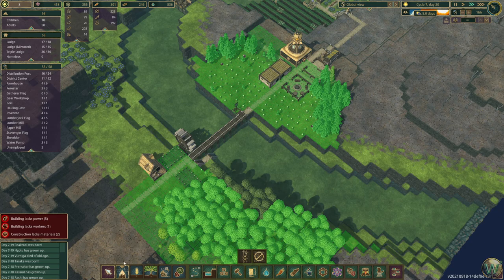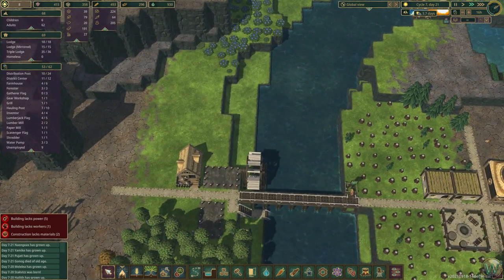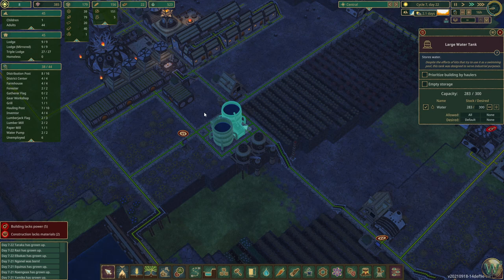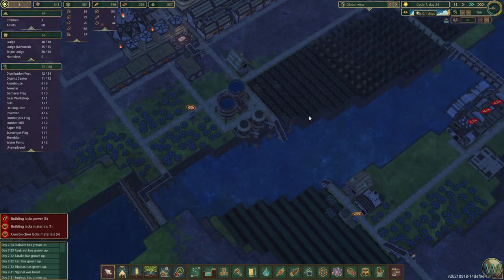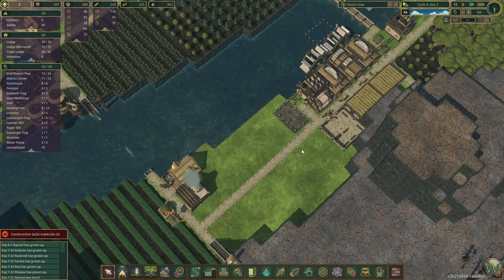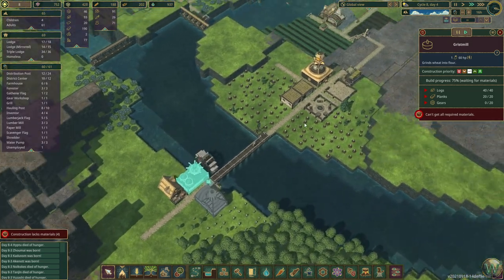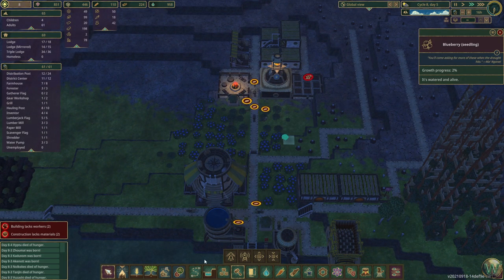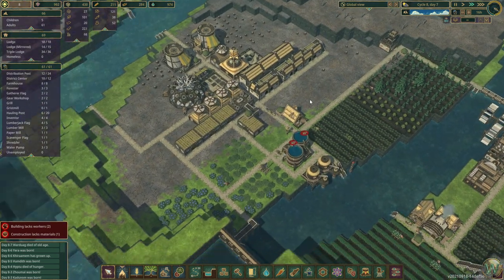Timberborn, Episode 9: Doing What Beavers Do - Let's Play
In this episode, I continue my game of Timberborn, playing as the Folktails on the Meander map at Normal difficulty.  We work on some additional dams to deal better with the water while also expanding Plank and Gear production.  We also plan a route to the site of the Western District and then deal with near-starvation.

Timberborn is a beaver city-building game with a unique architecture system, wooden machinery, dams and water physics.